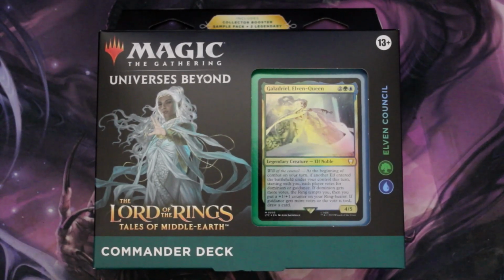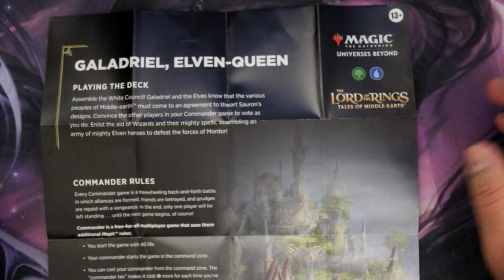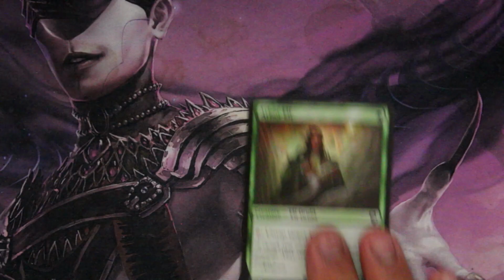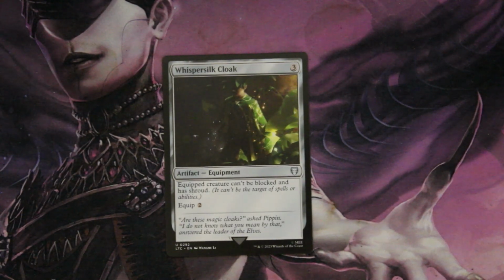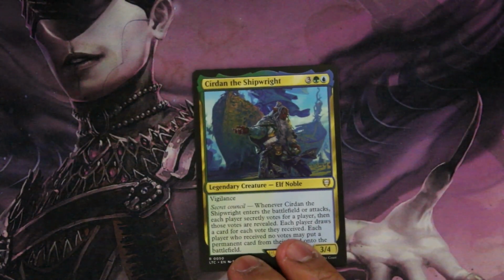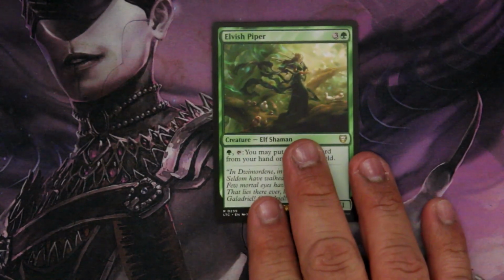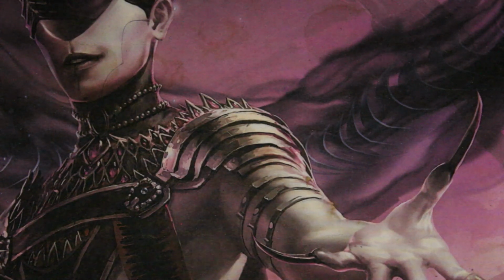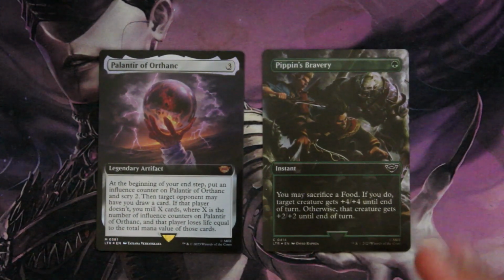MTG: LOTR Elven Council Tales of Middle Earth Opening and Deck Review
How will the Elves of Middle Earth fare against the other forces of Middle Earth? In this video i will be breaking down the deck and giving my thoughts on the deck.